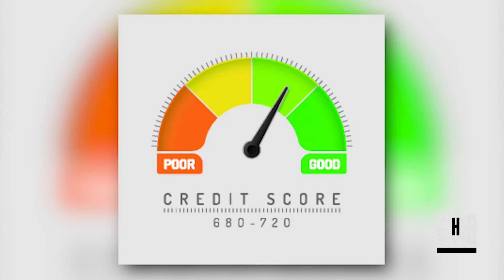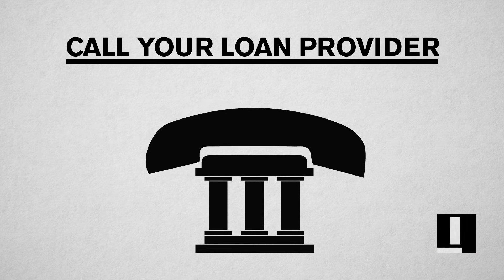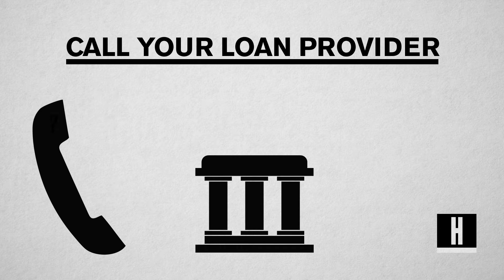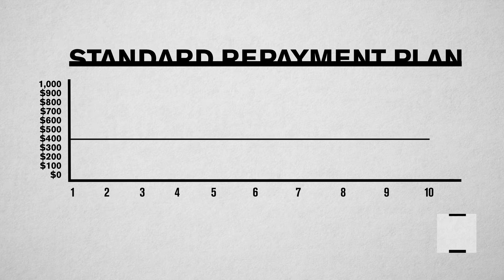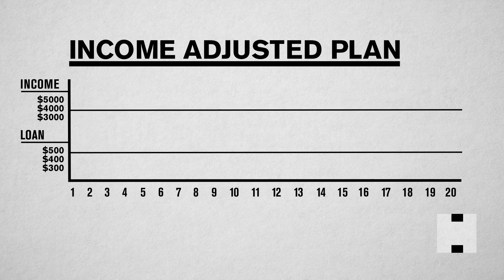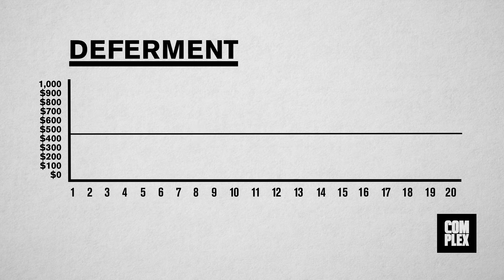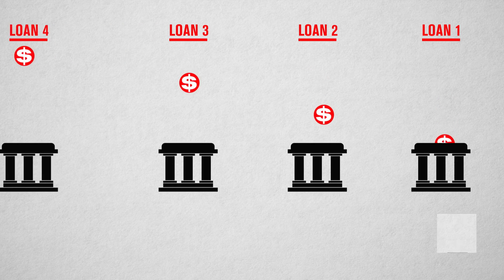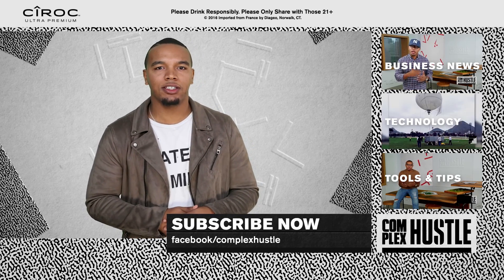The Grow Up: Managing Student Loans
Whether you're still studying undergrad or years removed from earning your diploma, here are some useful tips for managing debt and staying on top of your student loans.

Complex Hustle is a lifestyle channel for creators, entrepreneurs and young professionals navigating the new economy. Delivering daily news, expert insight and original programming – we explore all things hustle – from the corner to the corner office. It’s a platform for the leaders and change-makers of today. We sit at the intersection of media, entertainment, technology and culture. Our content covers the many stages of entrepreneurship, empowering today’s do-it-yourself generation to design the careers they want. We equip our audience with the tools and tips to create content, develop products and build businesses in the modern world.